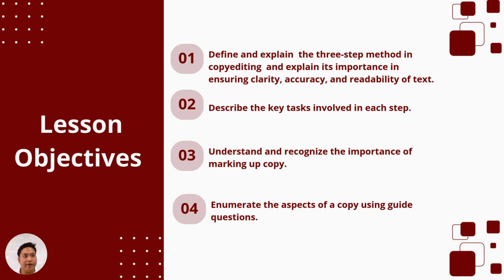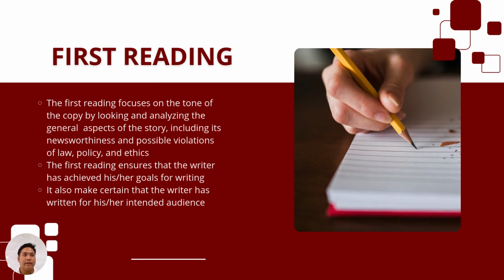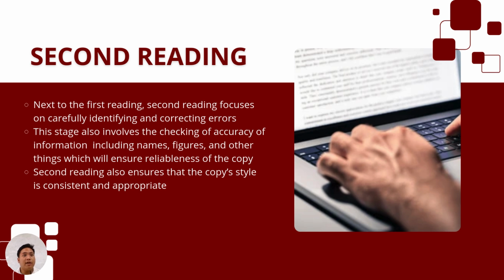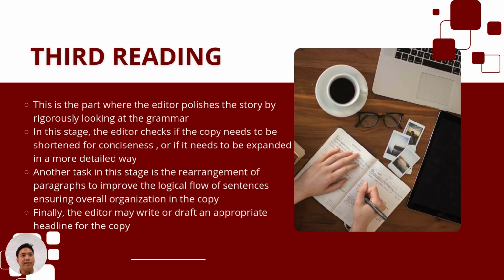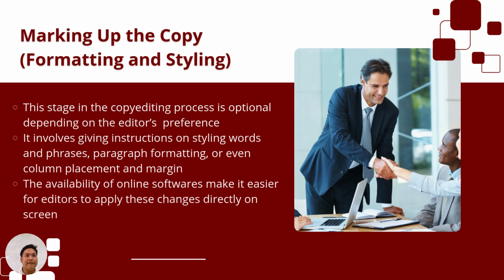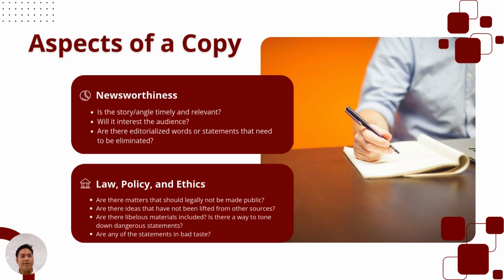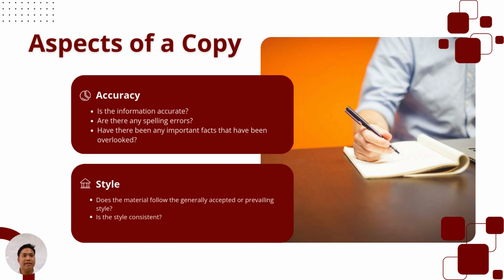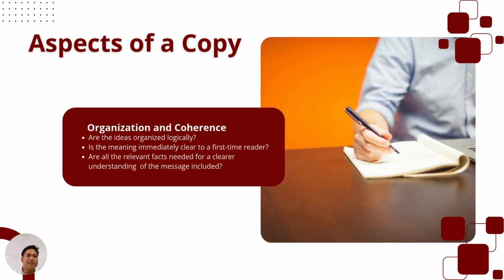DEVC206 | Module 4 | Section A | Presenter 3 - Armand Bautista: "The 3 Method and Aspects of a Copy"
UPOU DEVC206: Production of Print and Radio Development Communication Materials - "The Three-Step Method and Aspects of a Copy"
Module 4 | Section A | Presenter 3
Presented by: Armand Nicole E. Bautista | Student ID# 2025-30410
Submission date: September 2025

References:
Susanna. (2024, October 29). The Three Stages of Copy Editing: How to Polish your writing. susannagebauer.com.

Lustria, M. L., Tabing, L., & Osalla, M. T. (2001). Production of print and radio development communication materials. University of the Philippines Open University.